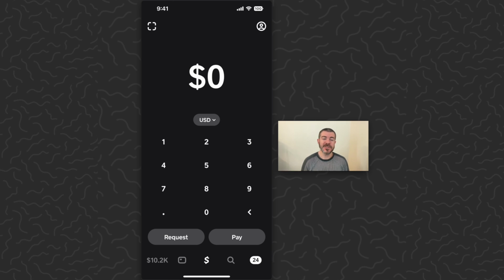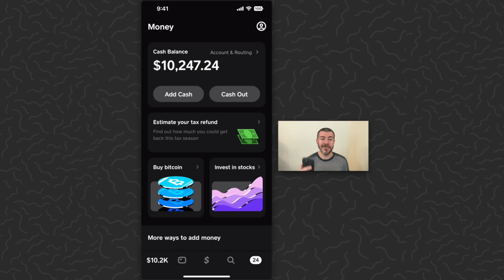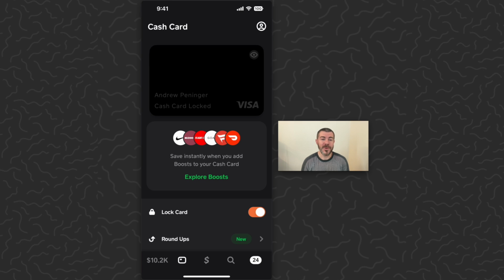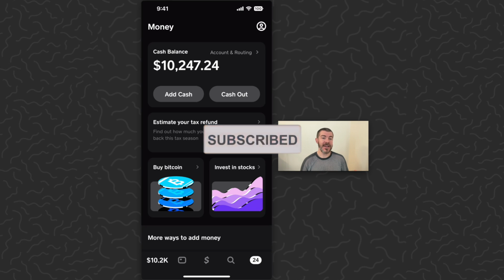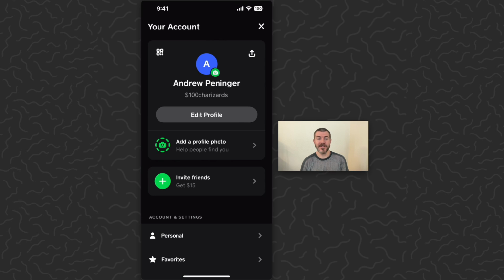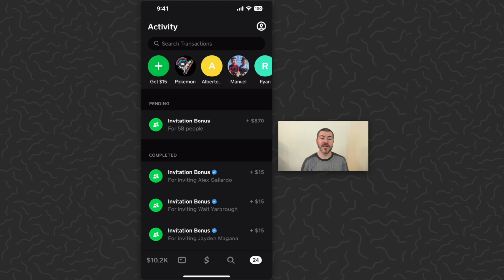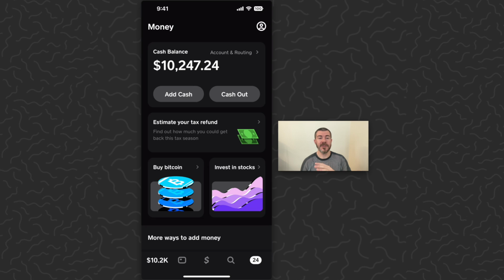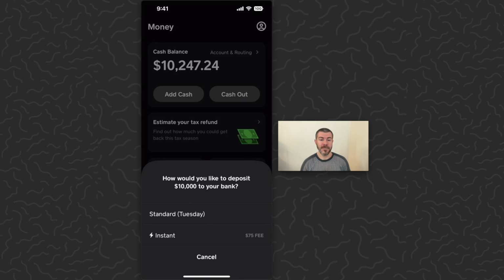How to CASH OUT $10,000 Free on Cash App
Tutorial for how to cash out $10,000 for free on cash app to your bank account. If you want to transfer $10,000 from your Cash App account to your bank account for free, follow these steps. Setting up a Cash App account is easy and using it for transactions is similar to using a traditional bank. In addition to its convenient transfer features, Cash App also offers investment opportunities and has a user-friendly interface.